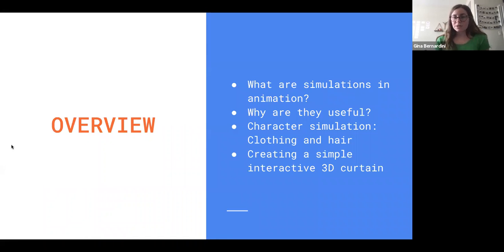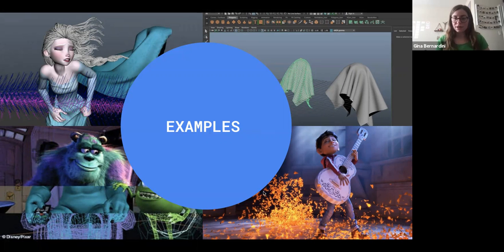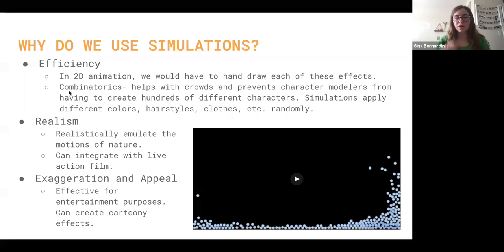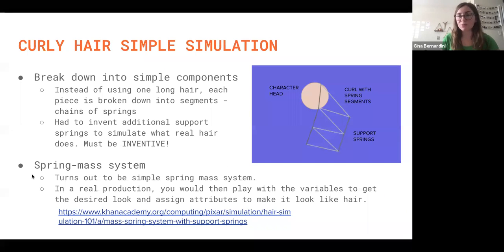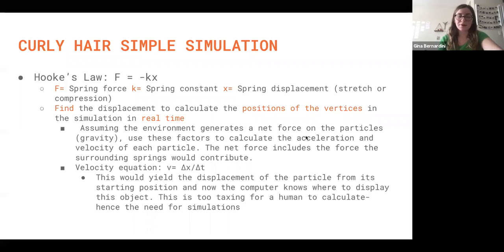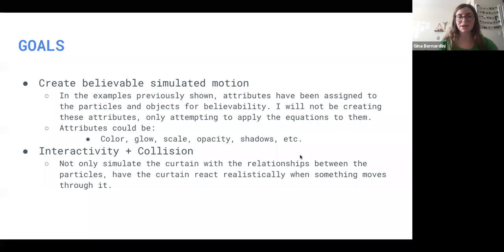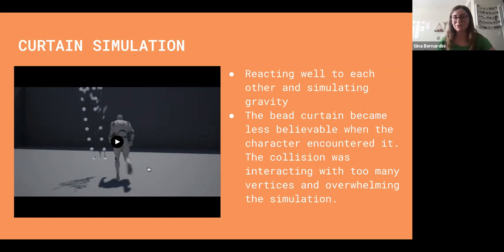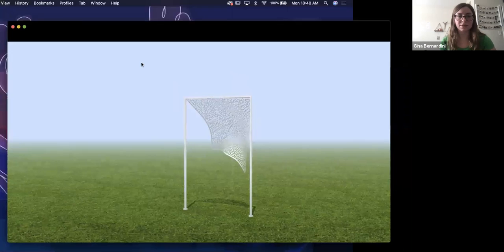Math Simulations in Animations by Gina Bernardini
Mathematical simulations, 2D animation, 3D animation, applications ranging from gaming to scientific simulations.Created for MAT490 under the direction of Professor Santiago Echeverry at The University of Tampa.